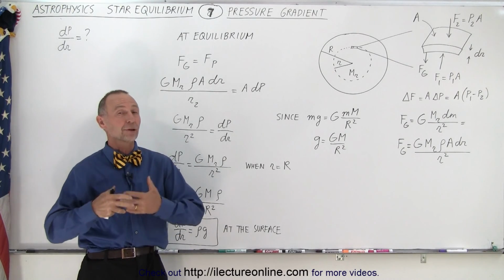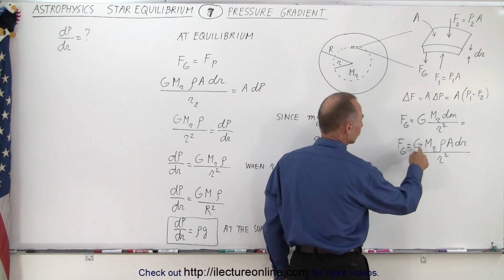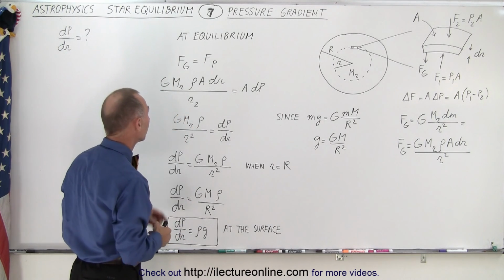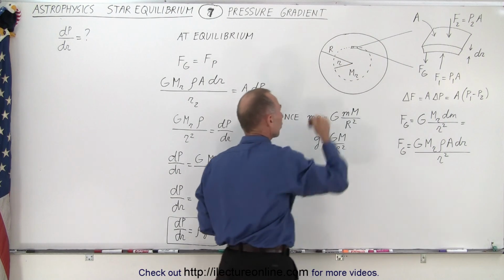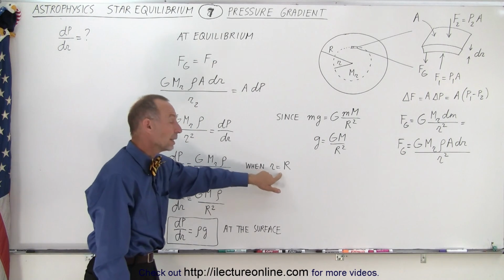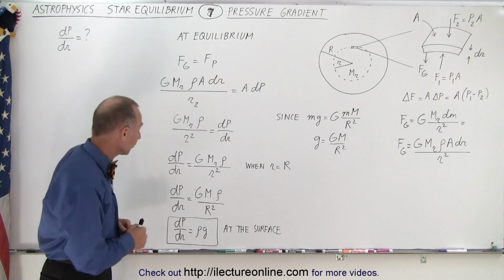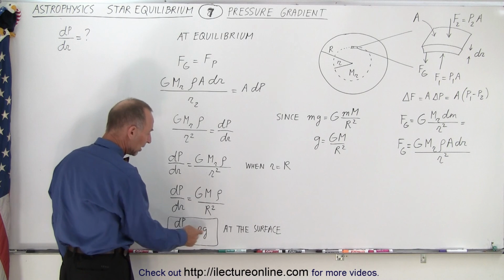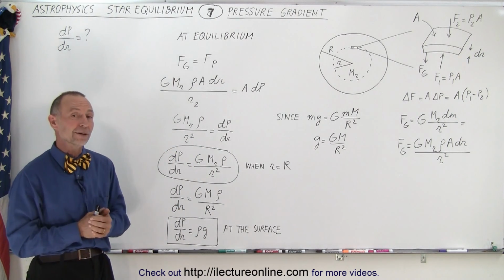Astrophysics: Ch. 2 Star Equilibrium (7 of TBD) Pressure Gradient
We have found the equation for radiation pressure and hydrostatic equilibrium now we can find the pressure gradient.

Title:  Astrophysics: Ch. 2 Star Equilibrium (6 of TBD) Hydrostatic Equilibrium
Title:  Astrophysics: Ch. 2 Star Equilibrium (8 of TBD) Pressure Gradient